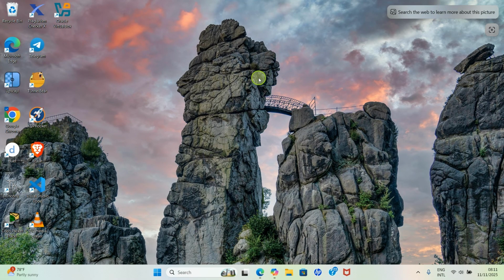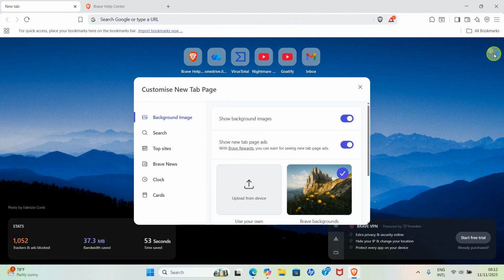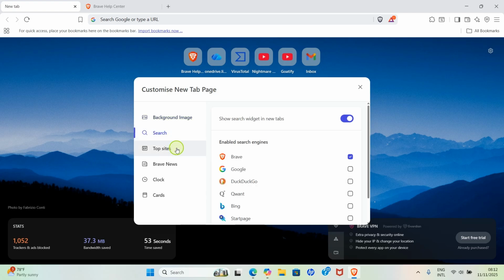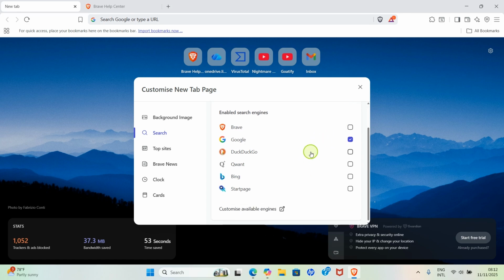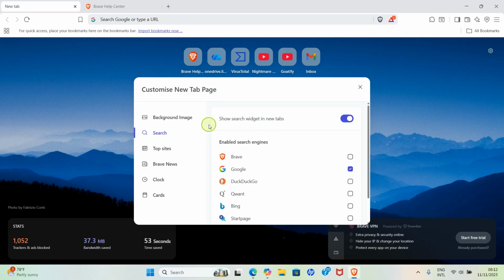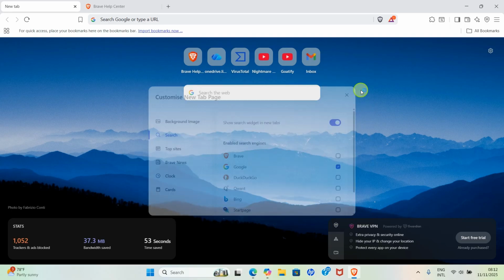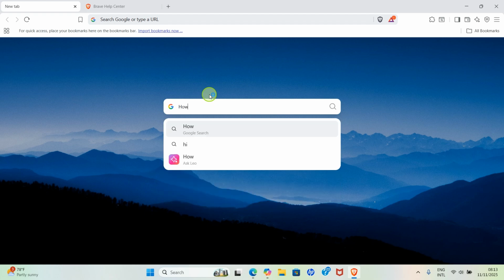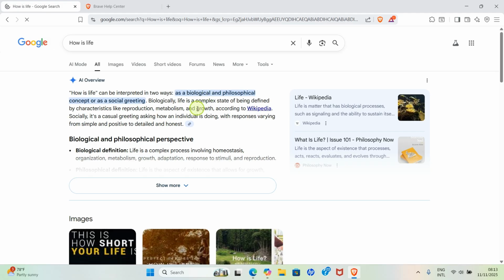How to Choose Different Search Engine on Brave Browser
By default, the search engine on Brave web browser is Brave search, but you can change that. In this video tutorial, you will learn how to change that. You will learn how to choose different search engine on Brave browser from this guide. There are many search engines that are integrated into Brave browser that you can choose. Learn how to make this selection from this guide and feel satisfied with your searches.

Video Chapters ⏰
00:00 Introduction to Brave browser feature
00:09 Choose Google Search as default search engine on Brave Browser
00:59 Conclusion on Changing search Engine on Brave browser